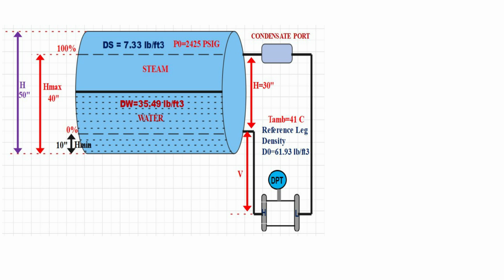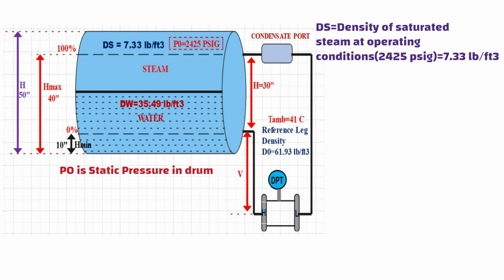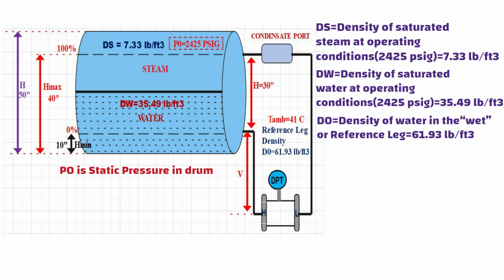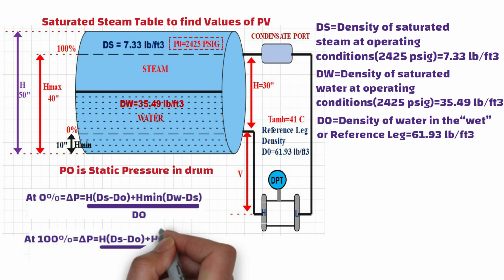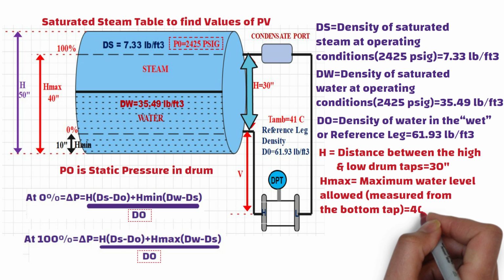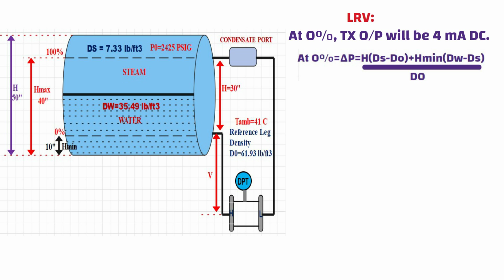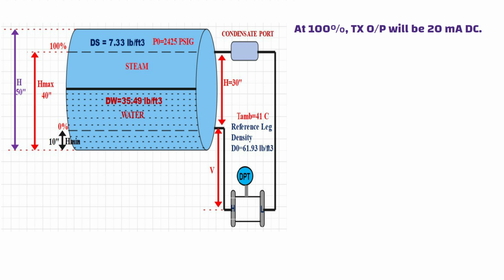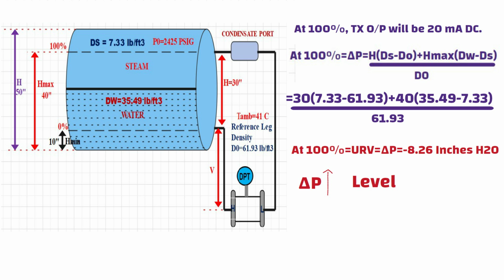How to perform Boiler Drum Level Transmitter Calibration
Instrument Calibration Channel uploads videos related to calibration of a wide variety of instruments used in the industries. A better way to learn about calibration procedures, the need for calibration, and interview questions related to instrumentation engineering.